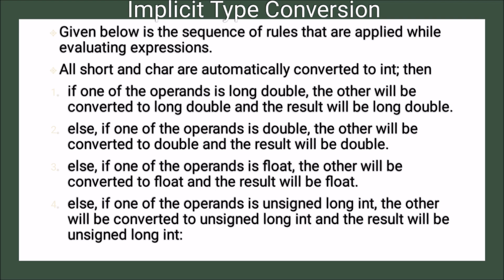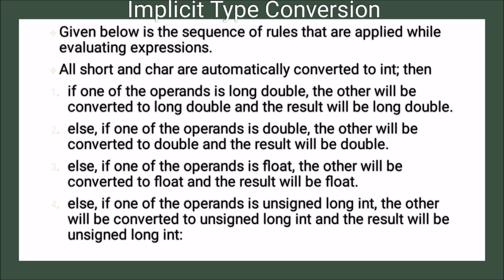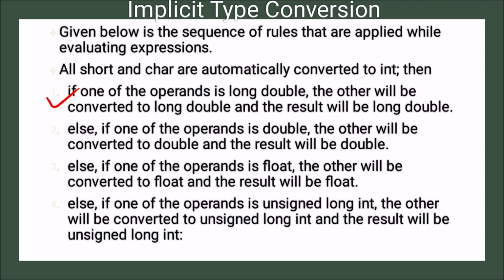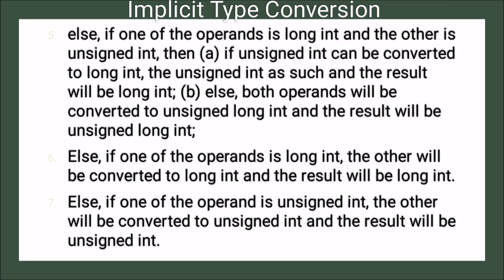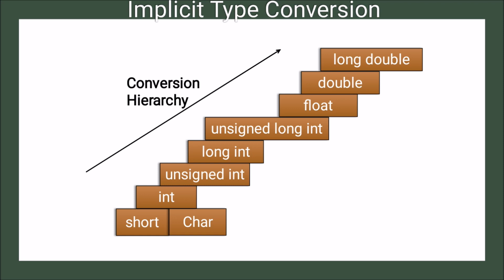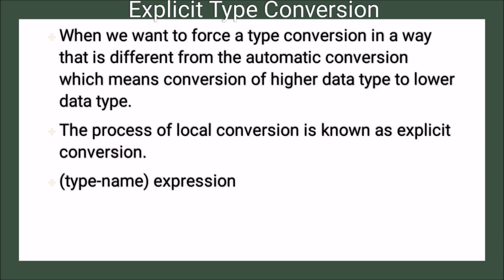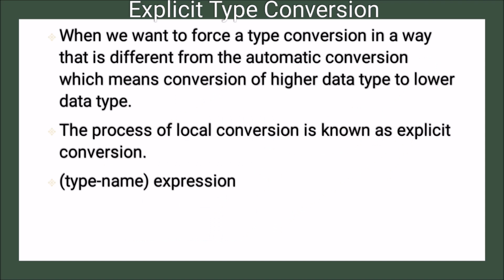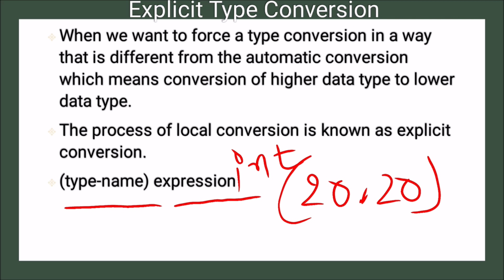Type Conversion C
Type conversion in C, from int to float or float to int.